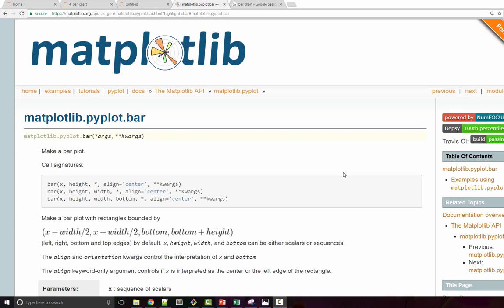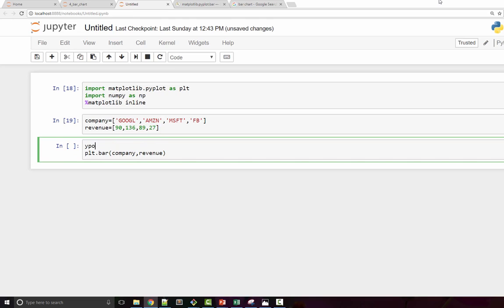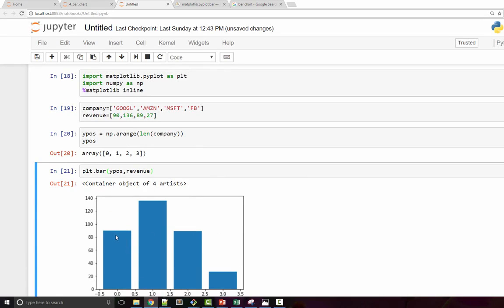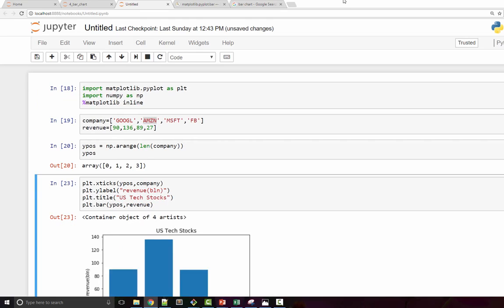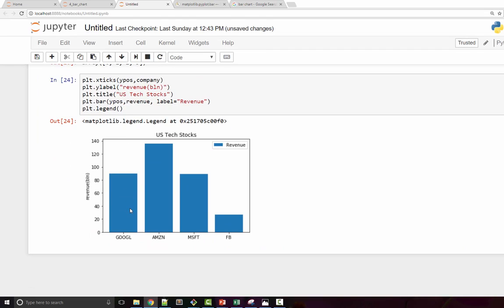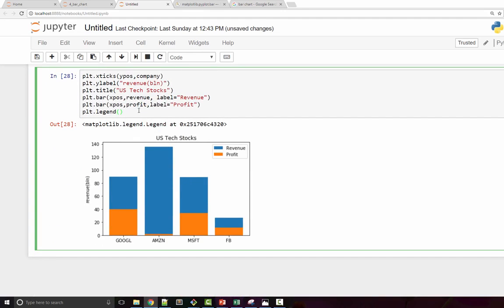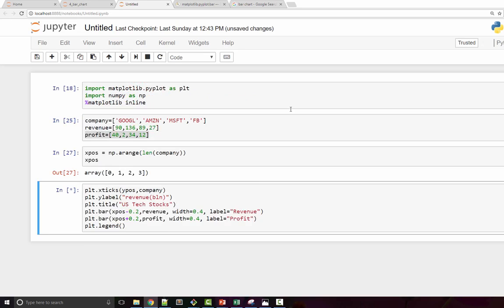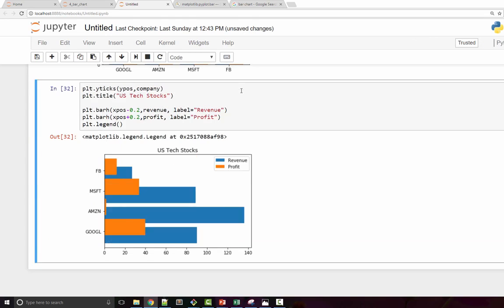Types of plots using Matplotlib – BAR CHART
Purpose of plotting; drawing and saving following types of plots using Matplotlib – line plot, bar graph, histogram, pie chart,